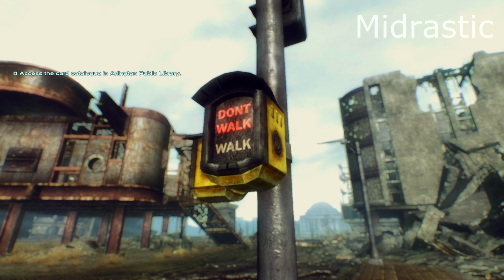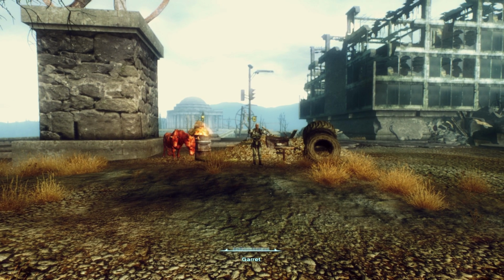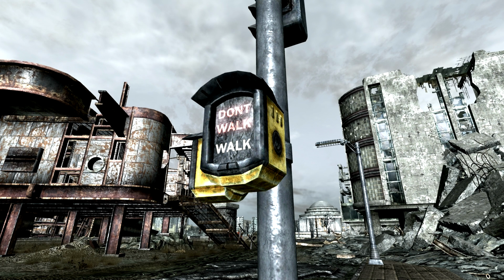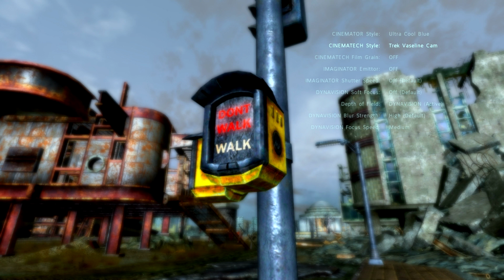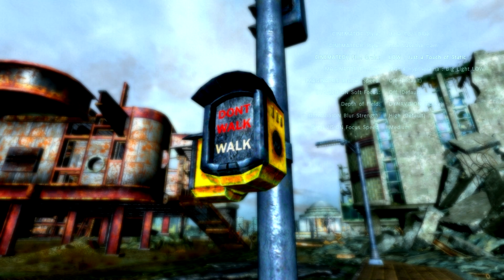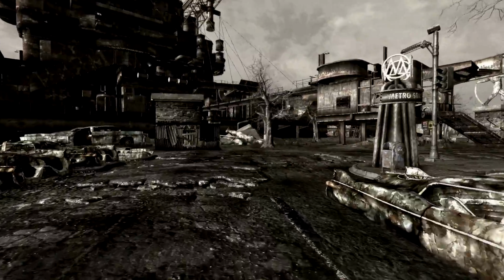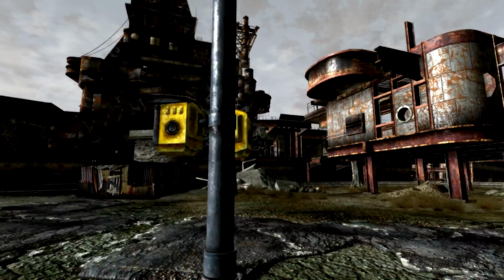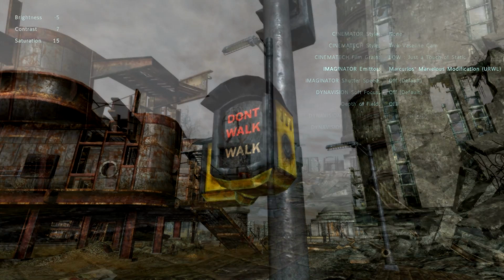Fallout 3 : To ENB or not to ENB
The ENB mods for fallout are great mods, but I don't use any. This video explains why.

Mods I use instead of ENB:
1. The IMAGINATOR for FO3 - Visual Control Device
2. DYNAVISION - Dynamic Depth of Field
3. CINEMATECH - Film Grains and Styles
4. Directors Chair - Total Visual Control

2. Midhrastic ENB for Fallout 3